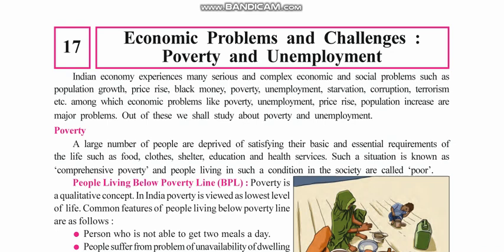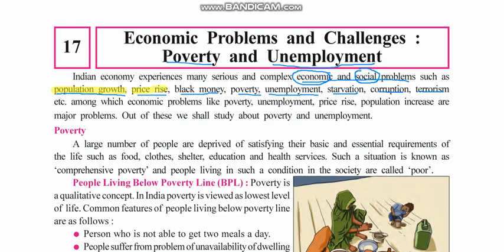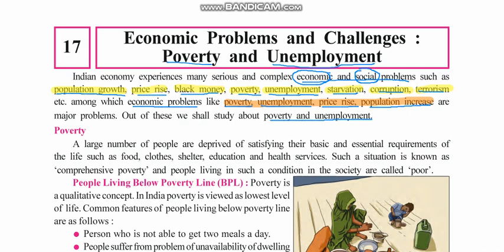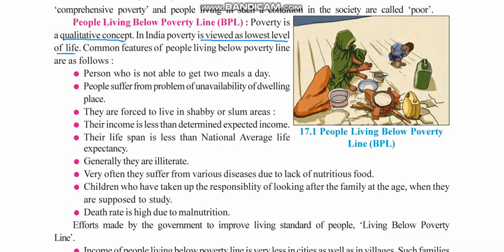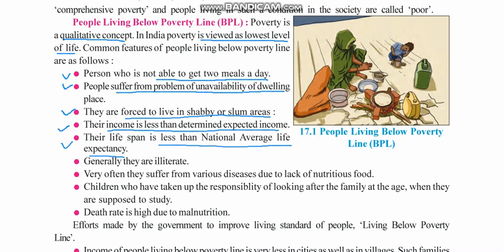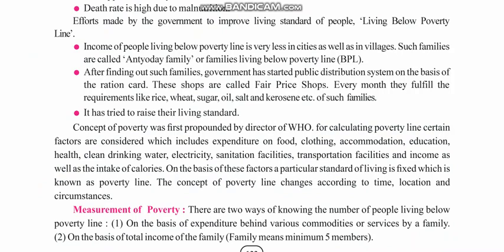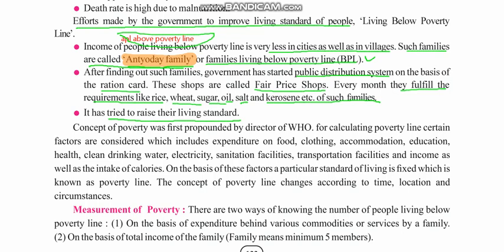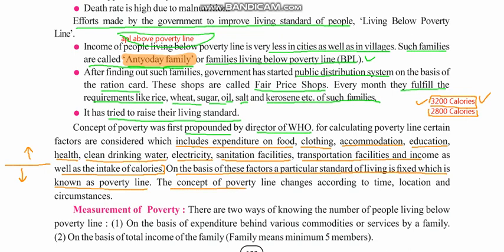STD -10TH |SO.ST |CH 17 | PART 1| VDVS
VDVS presents online video lecture for std-10th ch-17 part 1